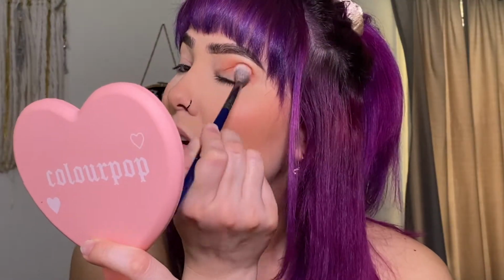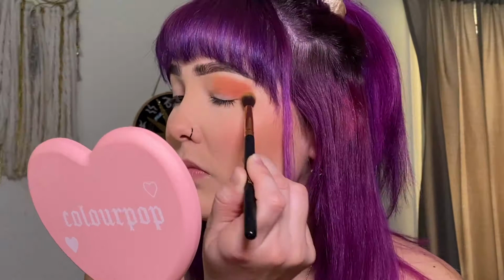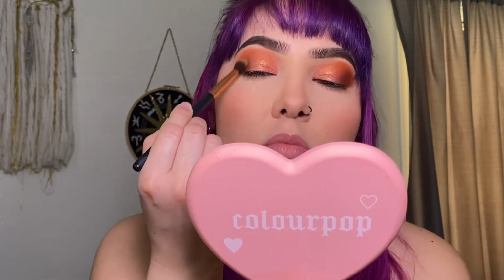COLOURPOP MOCKTAIL PALETTE REVIEW / FIRST IMPRESSIONS / MAKEUP TUTORIAL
Happy Wednesday everyone!!! Hope your week has been good so far! Todays video is another Colourpop review! We are talking about the new Quad "mocktail" eyeshadow palette! Watch me swatch and play around with these fun colors to make a very soft glam copper look!

PRODUCTS USED OFF CAMERA:

Foundation: Colourpop pretty fresh hydrating
Shade: Light 55N

Concealer: ELF Camo concealer
Shade: light peach

Setting powder: Maybelline fit me matte
Shade: Fair Light 10

Lashes: Kiss Luxtenshions
Style: Hollywood

Brows: Morphe brow pomade
Shade: Java

Colourpop feather tinted  Brow Wax

Nyx epic Ink Eyeliner: Black

Lipstick: Kylie Cosmetics
Shade: Dolce K

Artist: Yung Kartz

Songs:

Seattle
Scarred
Rollie
Red Carpet